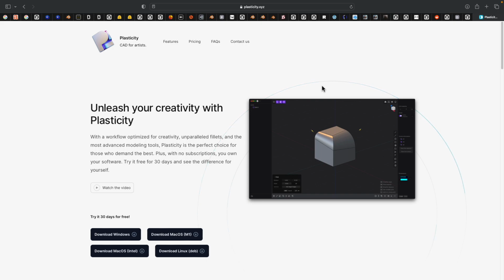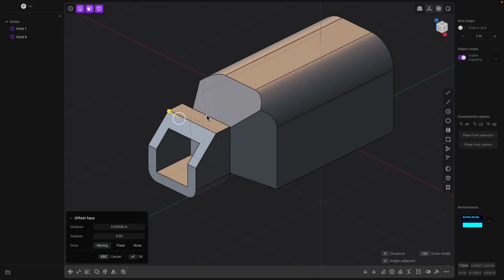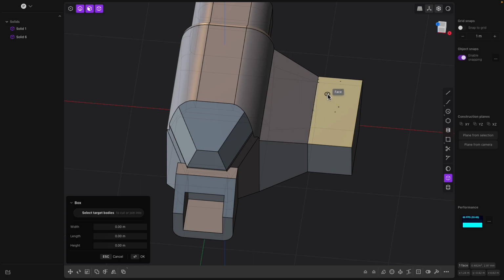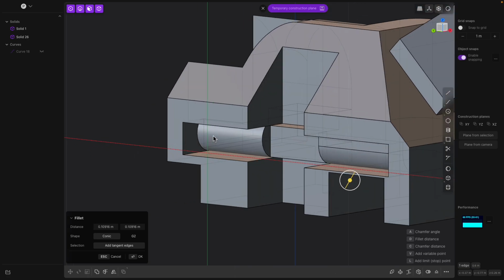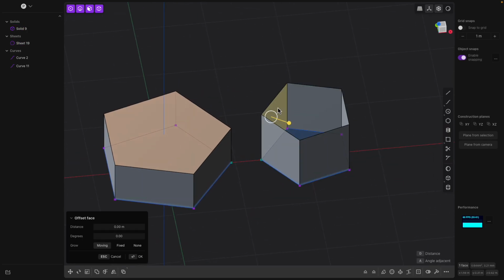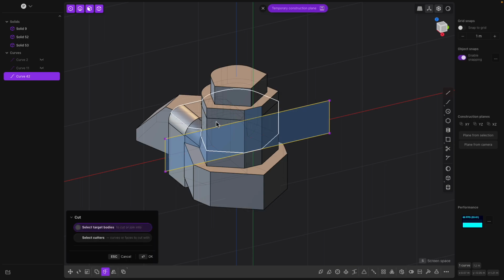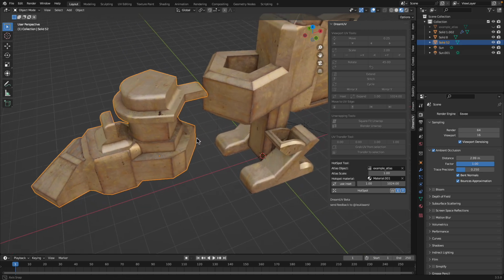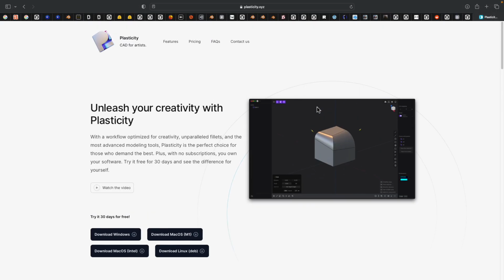BSLIVE First Look at Plasticity 3D CAD Tool For Artist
In this episode, I am testing out a new CAD app called Plasticity 3D. The app brings interesting feature that is merging a BoxCutter or GridModeler style of poly modeling and Shapr3D CAD into one simple tool for artist to model 3D solid design.

You can use Boolean and extrude, inset, offset, while at the same time you also have NURBS like modeling tools.

This is my first time using Plasticity and there are a lot more tools and functions that I have not tried. Overall impression: It's very intuitive and easy to use and very Blender artists friendly.

Obviously if you are designing from concept arts, you will need more precision, but if you are just starting, get used to the interface and the tools and you can design any kind of abstract looking 3D models!

USEFUL HOTKEYS:
- ctrl option edge ring select
- o = offset
- b = bevel or fillet

NOTE:
The app is a once off paid app, I am currently testing it for 30 days. I will be getting Indie license after this.